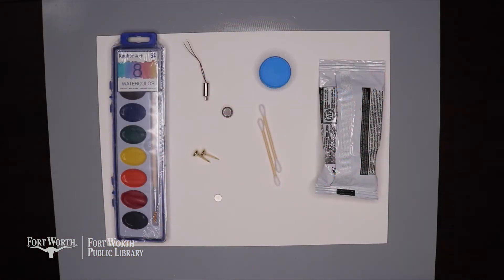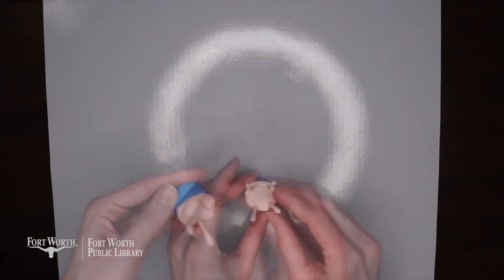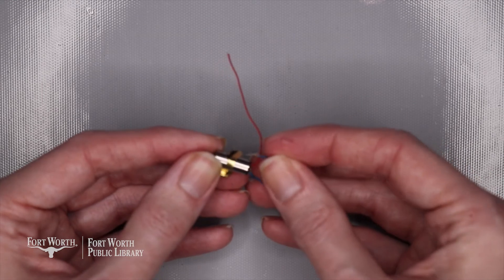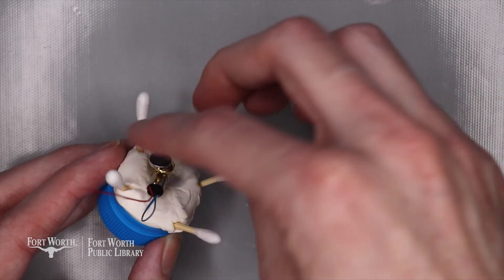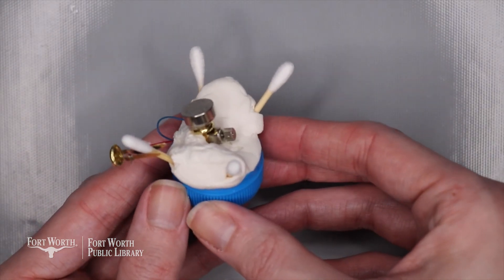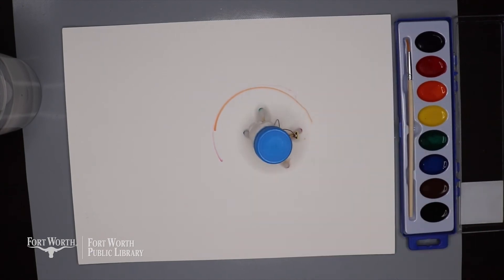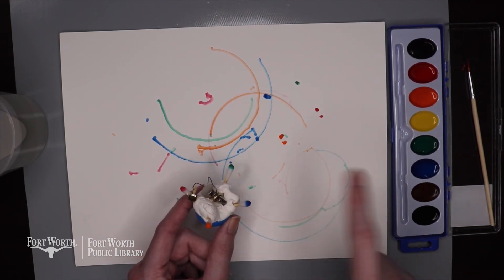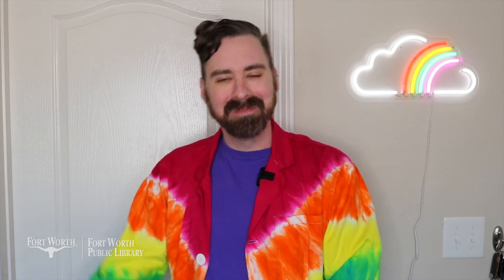Maker 101: Watercolor Micro Bots | Fort Worth Public Library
With this month's Maker 101, learn how to create your very own robot that paints!

Did you know that you can pick up FREE materials for this month's project at any Fort Worth Public Library? Stop by and start crafting today!